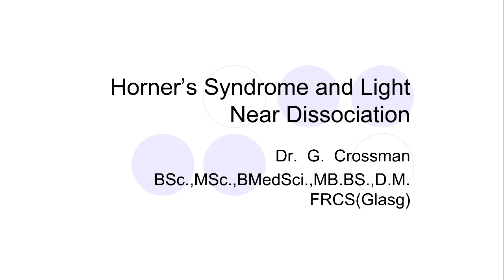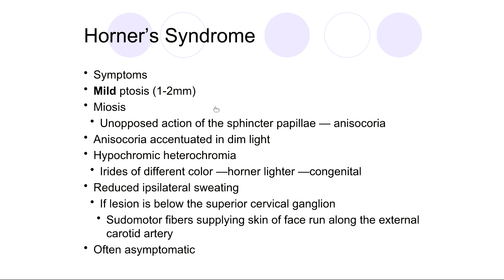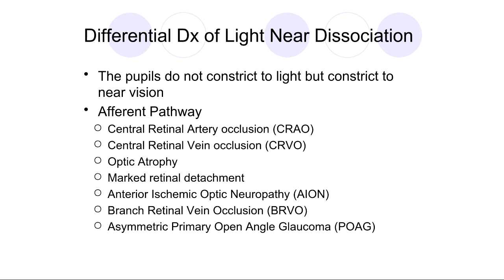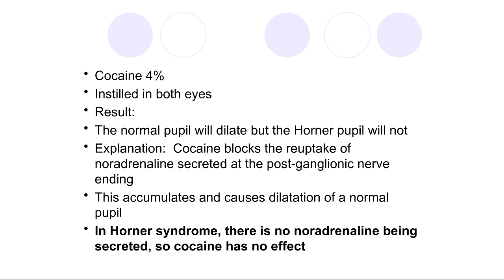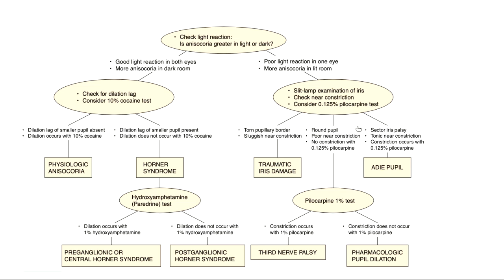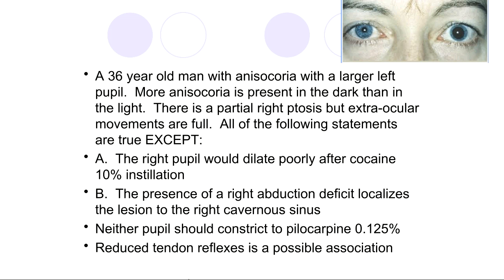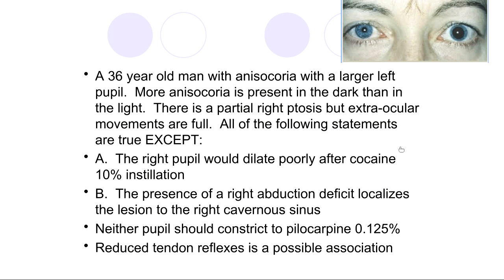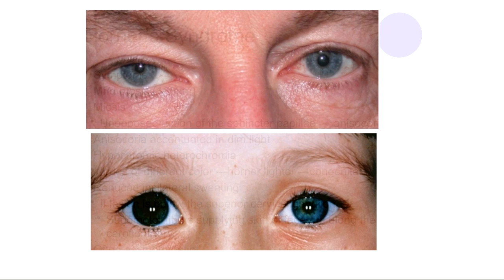18 Horners syndrome and light disorders